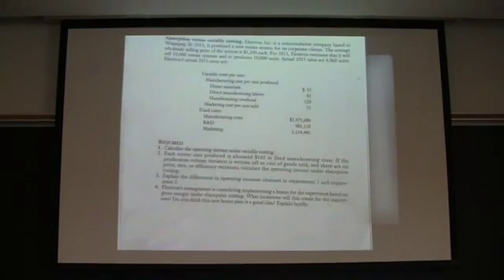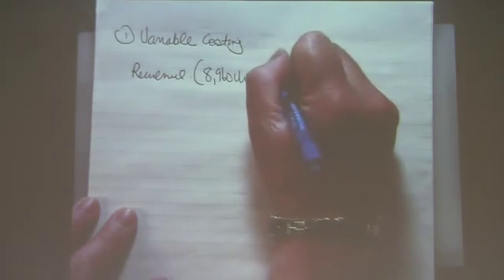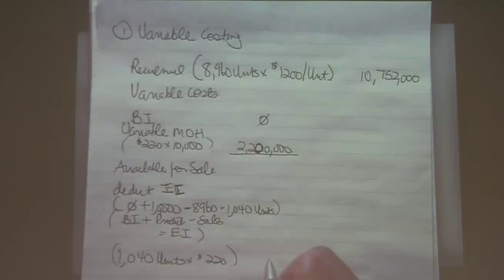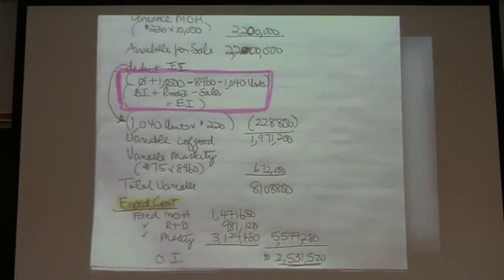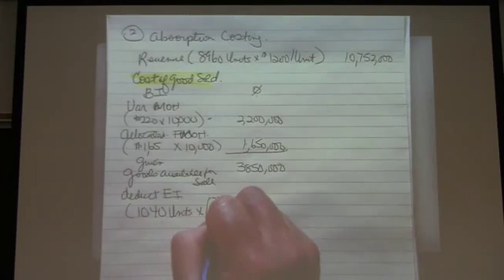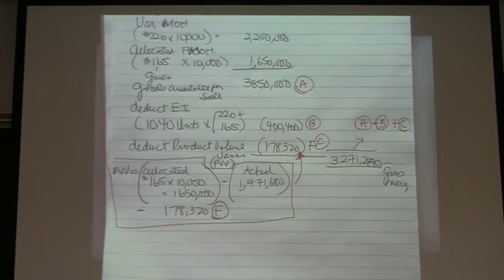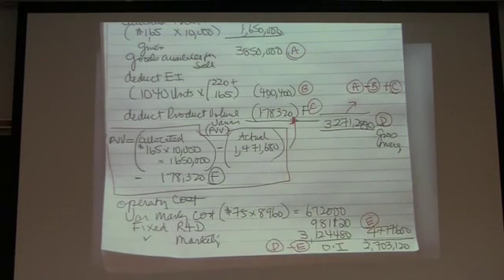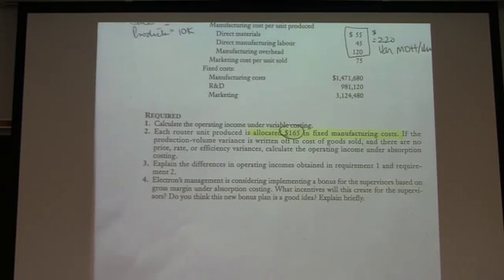MGAC03H3 Lecture 57